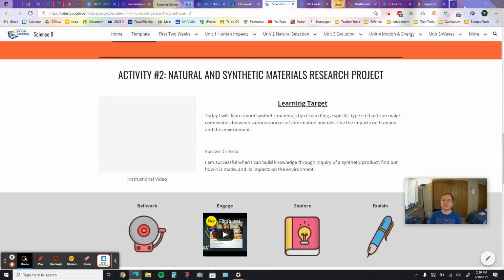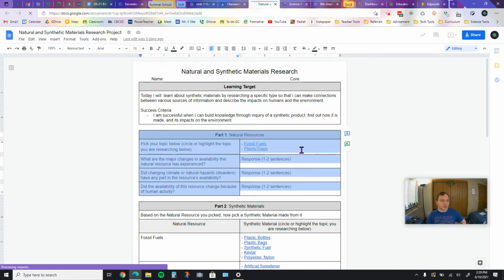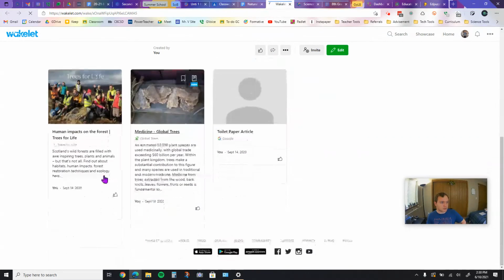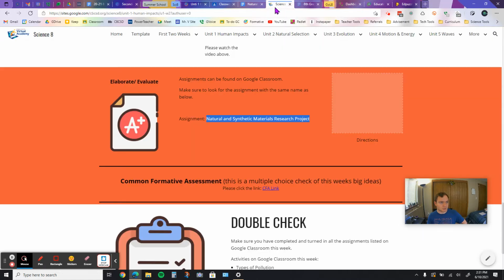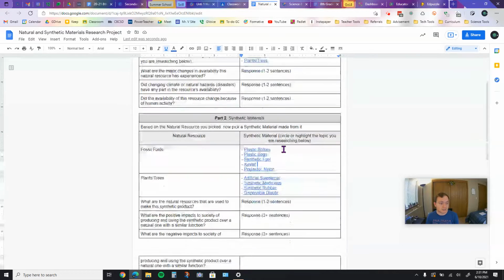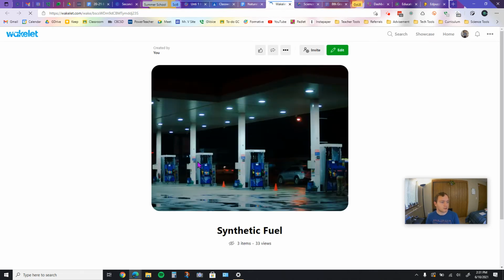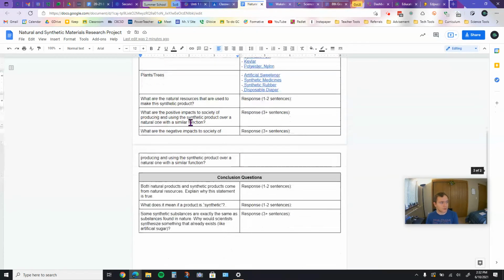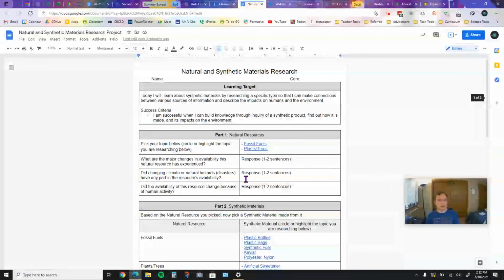1.2.2 Directions: Natural and Synthetic Materials Research Project Sci 8